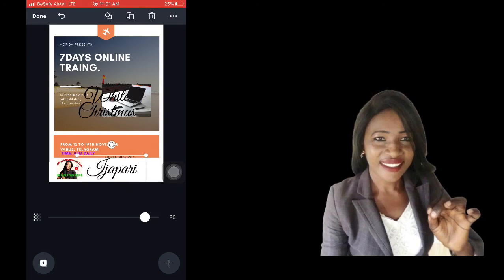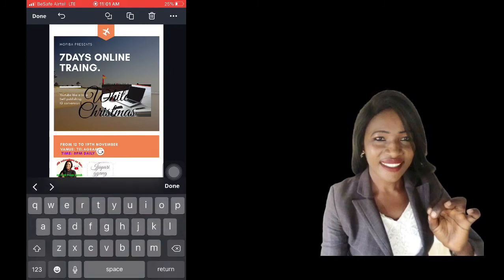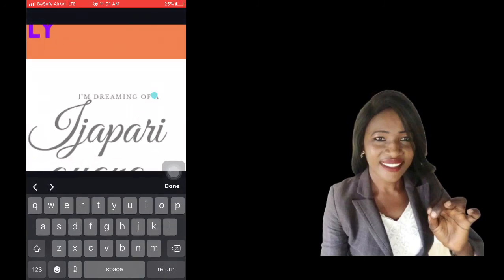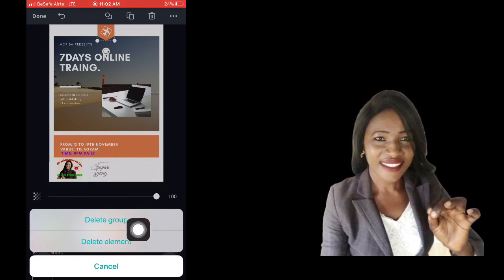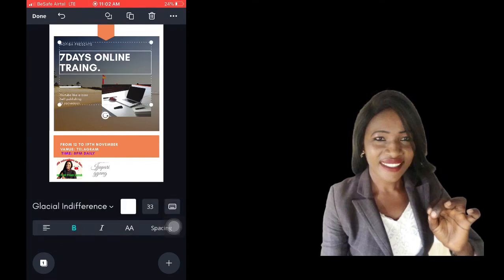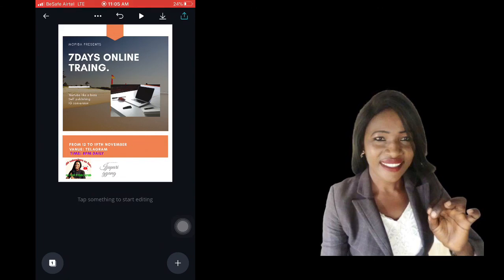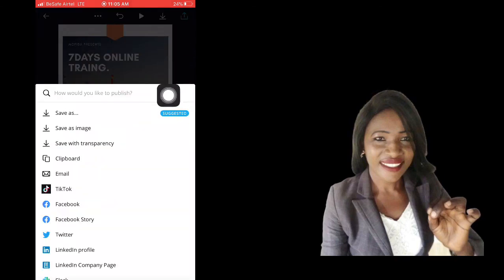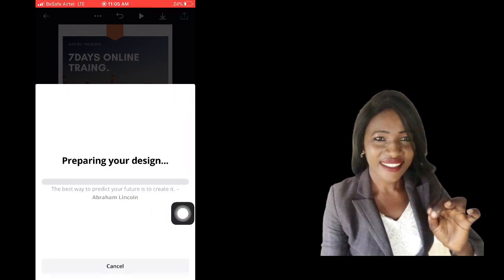HOW TO DESIGN FLIER FOR YOUR BUSINESS WITH YOUR MOBILE PHONE: Create flyers for Training, course.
In this video I practically show you how to design flyer for your business with your mobile phone, you can do it all by yourself (DIY) for your training both online or offline, for your workshop, or even for you upcoming course launch.

Click this link to know more about INTRODUCTION To know more graphic design with mobile phone

Click this link to lear HOW TO DESIGN BOOK COVER and convert it to 3D all with your mobile phone

Click this link to learn HOW TO DESIGN LOGO by yourself all with your mobile phone phone.

to get my ebook titled “ A to Z of POS business in Nigeria “

5. How to Explain what you do in 5 Seconds or less [so people will want to buy from you].

Learn how to make all these for free.

How to use your in-build mouse, cursor or pointer on your Android phone to create amazing contents for your students/clients